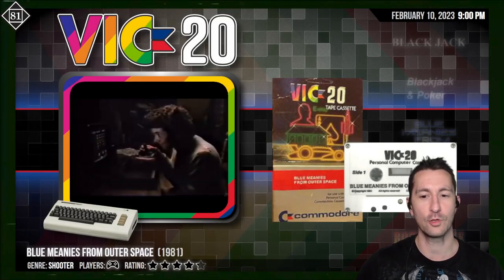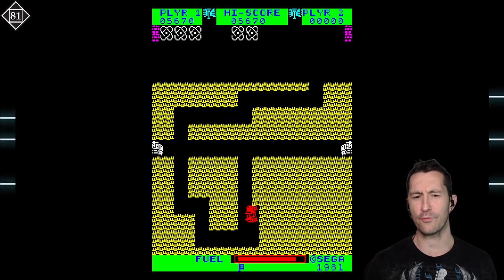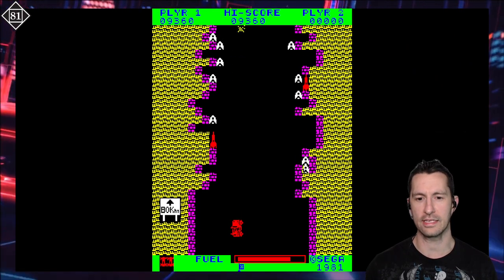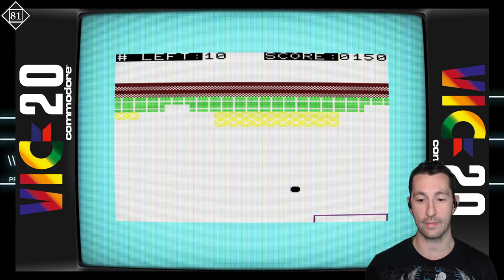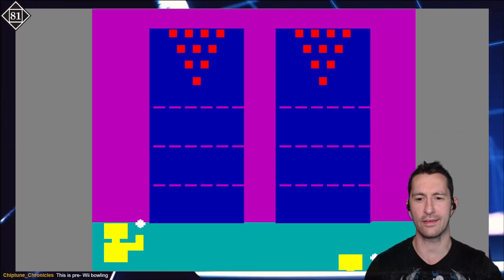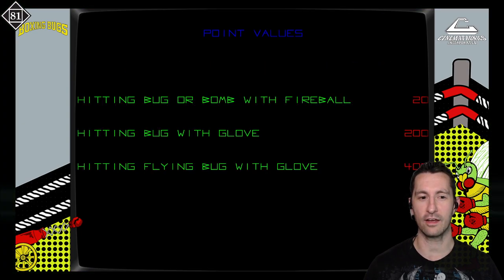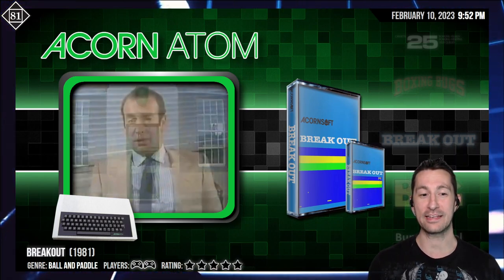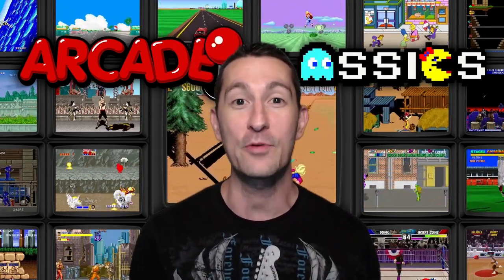Shake Hands and Come Out Boxing Bugs!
We're now playing all the video games released at some point in 1981, which means we will see the most obscure, strange, and rare games! Get ready for some fun exploring the video game industry in 1981!

What an exciting night! Borderline by Sega, Bowling in Germany, Break Out in England, and Boxing Bugs! One of the best Arcade games you could play in 1981!

Episode 89!
1981 - Bo-Br
Video Games Featured:
00:00 Welcome to the Show!
00:30 Commodore VIC-20 - Bomber (Nufekop)
02:06 Arcade - Borderline
24:13 Commodore VIC-20 - Bounce Out
26:10 Atari 800 - Bowling
29:40 Interton VC 4000 - Bowling / Ninepins
38:05 Arcade - Boxing Bugs
52:22 Acorn Atom - Breakout
57:25 Outro

Chronologically Gaming!
Live on Twitch Every Weekday at 9pm Central